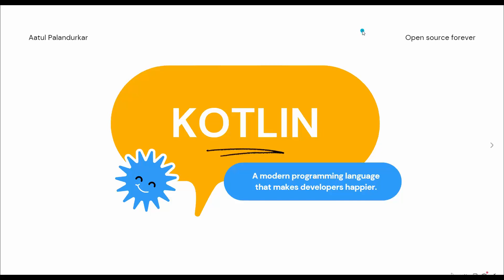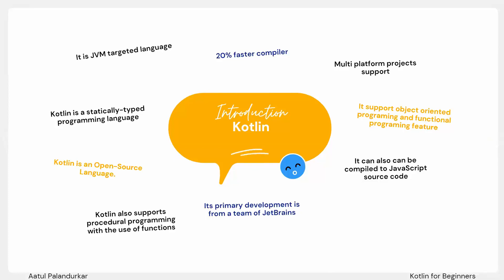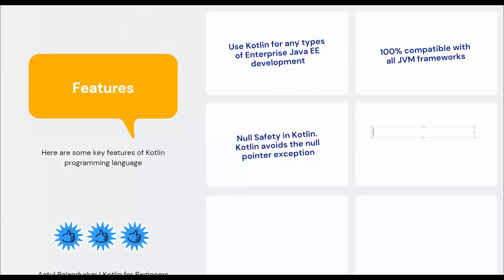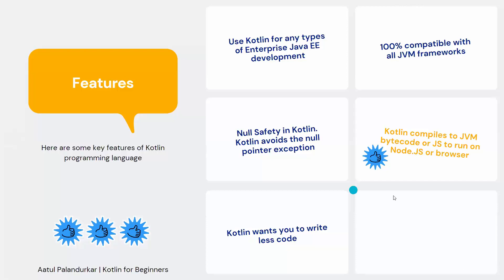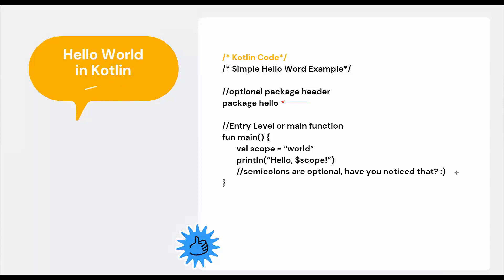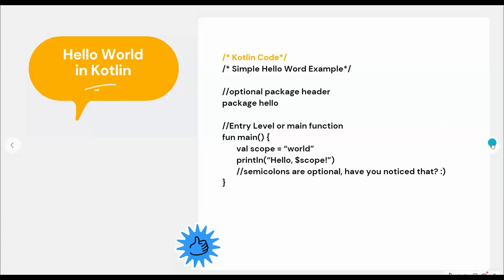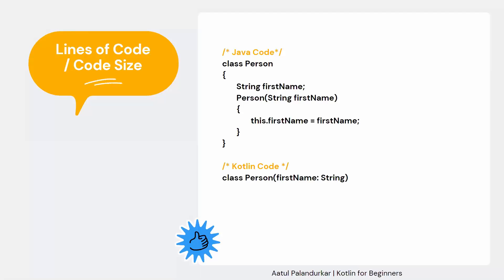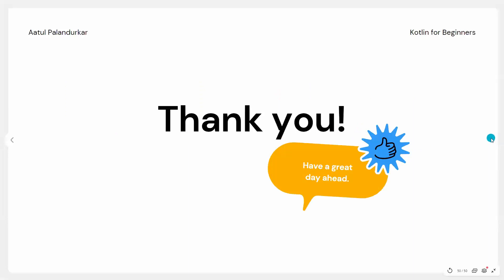Introduction to Kotlin by Aatul Palandurkar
In this video, I will introduce you to a modern and very popular programming language known as Kotlin Programming Language. In this video, you will learn the fundamentals of Kotlin programming such as some basic syntax, the difference between Kotlin and Java, how Kotlin is better than Java, etc.

Kotlin is the official programming language for Android Application Development.

Topics covered in this video:
1. Kotlin Introduction
2. Kotlin Variables
3. Kotlin Architecture
4. Hello World Example in Kotlin
5. Object Creation in Kotlin
6. Null Safety in Kotlin
7. Null Pointer Exception in Kotlin
8. No Checked Exception in Kotlin
9. Data Classes in Kotlin Data Classes in Kotlin and much more

➤ Head First Kotlin
➤ Kotlin for Android App Development
➤ Android Programming with Kotlin for Beginners

Aatul Palandurkar
Life Coach, International Trainer, and Author